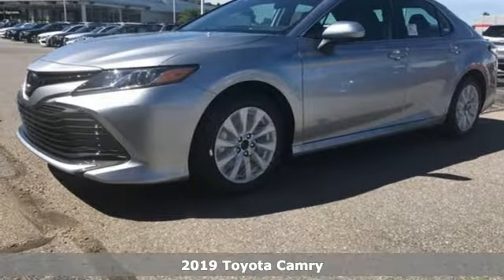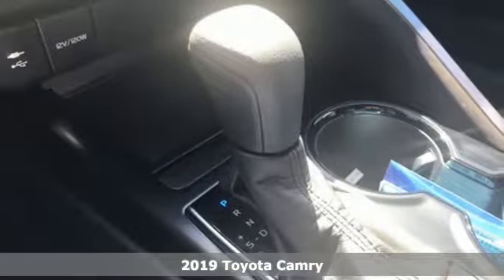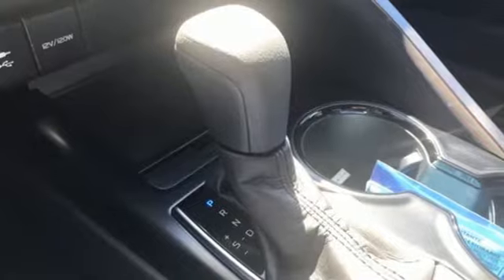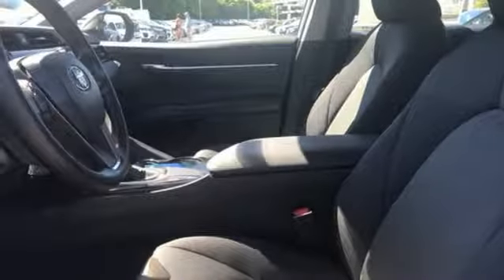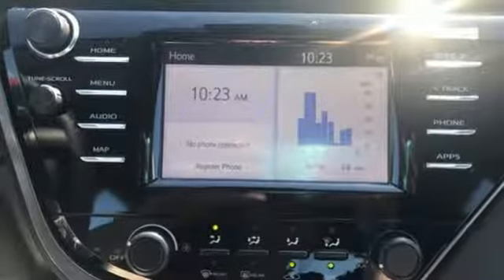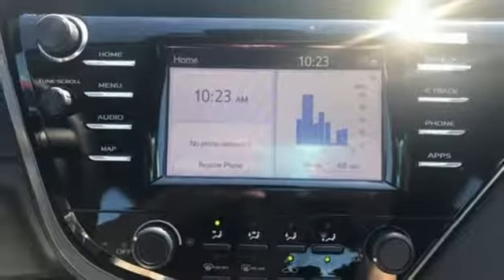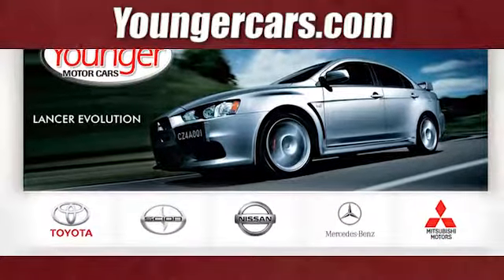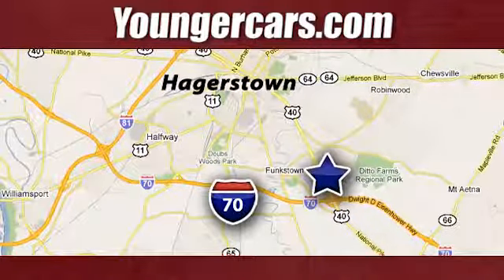New 2019 Toyota Camry Frederick MD Hagerstown, WV V3126300 - SOLD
Year: 2019
Make: Toyota
Model: Camry
Trim: LE
Engine: 2.5L I4 DOHC 16V
Transmission: 8-Speed Automatic
Color: Silver
Stock #: V3126300
VIN: 4T1B11HK6KU809091
Recent Arrival! Priced below KBB Fair Purchase Price! 28/39 City/Highway MPGbrbrToyota is devoted to safety and dependability, and proper vehicle maintenance is important to both. That's why we include a no cost maintenance plan with the purchase or lease of every new Toyota for 2 years or 25,000 miles, whichever comes first. 24-hour roadside assistance is also included for 2 years and unlimited miles. Welcome to the ToyotaCare advantage.brbrEach year Toyota Motor Sales recognizes its finest dealerships with the prestigious President's Award. The President's Award honors Toyota dealers that excel in all facets of their operations. As a 17 time Toyota President's Award winning dealership you can be assured we take care of our customers not only during but after the sale of every car, truck and SUV purchased and/or serviced. Price includes: $1,500 - TMS Customer Cash - CAT. Exp. 07/08/2019

Be One!

Address:
1945 Dual Highway